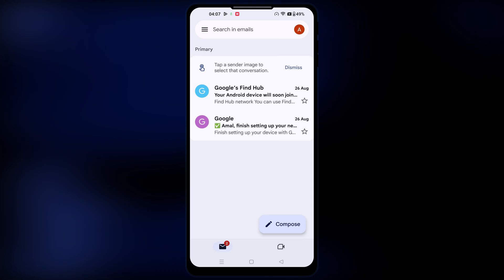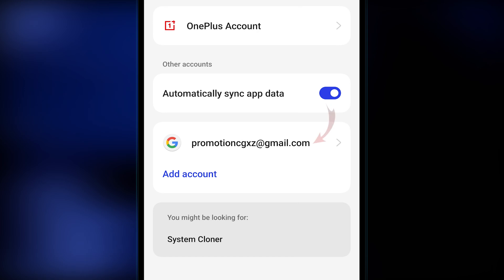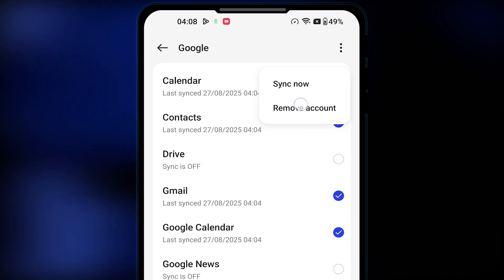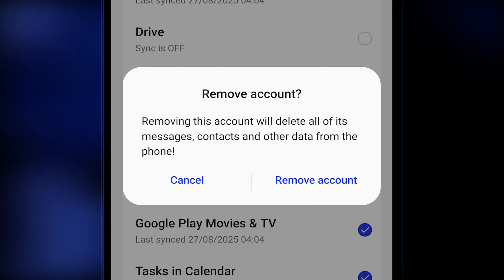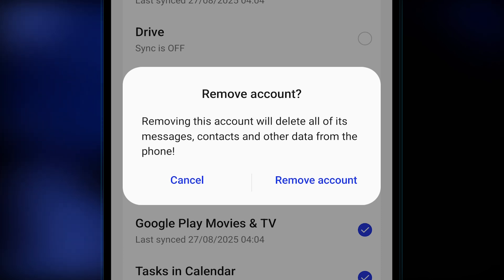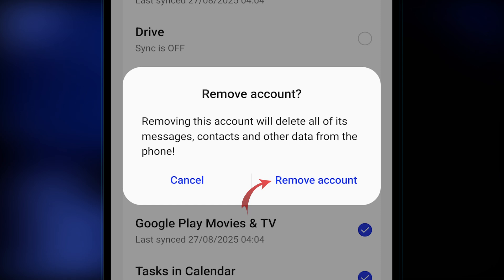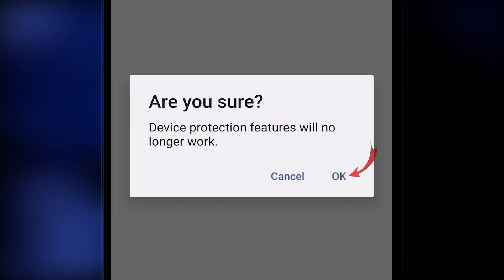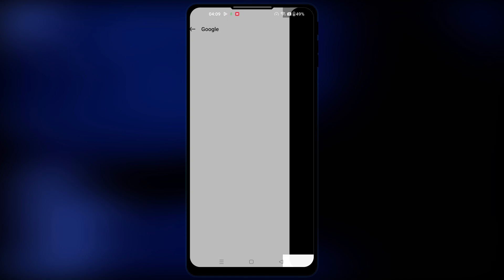How to Remove Google Account From Android Phone (Quick & Easy)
This Quick Video Will Show You How to Remove Google Account from Any Android Phone, As Fast As Possible.